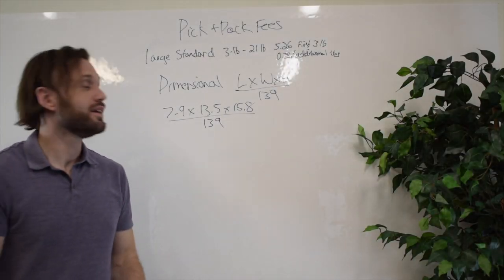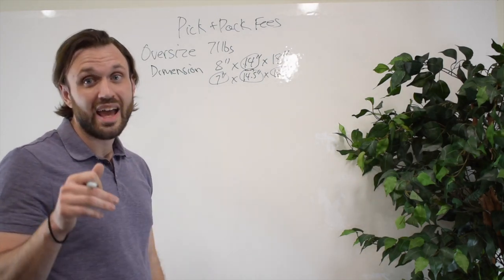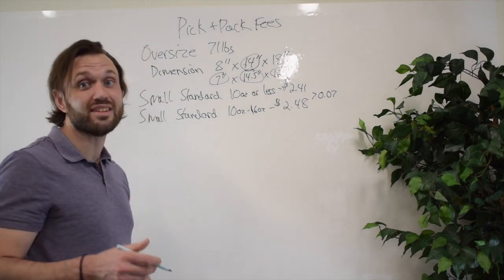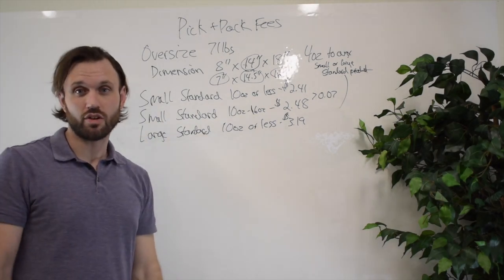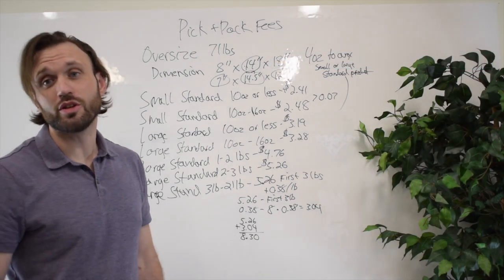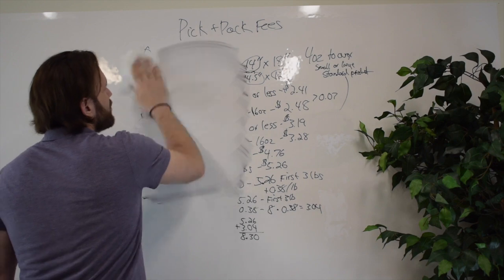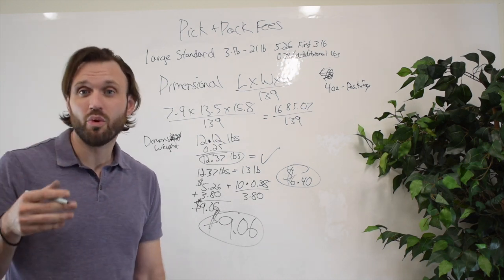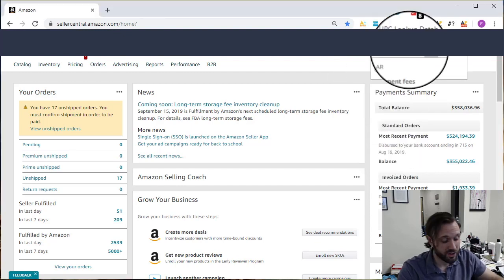FBA Fees on Amazon | Amazon Fees Explained 2019 | Pick and Pack Fees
Are your Amazon fees too high?? Can you save money on shipping by changing the dimensions or weight of your product and packaging??  Is Amazon overcharging you on Pick & Pack fees??  The answer is Yes, Yes, Yes.  In 2019 we were refunded over $25,000 from overcharged FBA Fees.  But the only way we know we are being overcharged is to understand how the fees are calculated.  This video breaks down the 7 different pricing tiers for Standard FBA products as well as touches on Oversize products.  To be successful on Amazon we have to understand what the fees are and this video explains those fees in detail